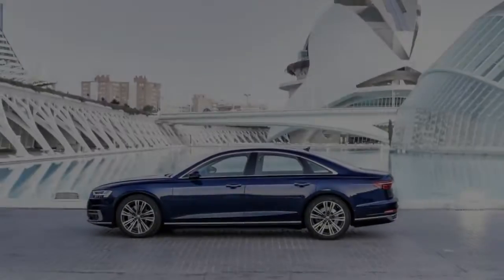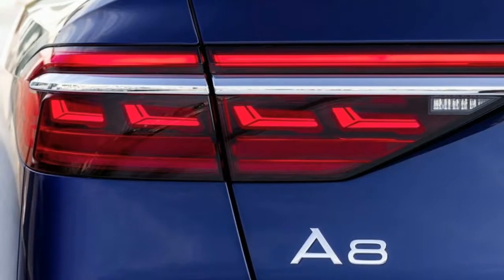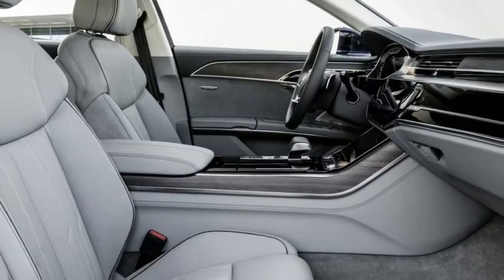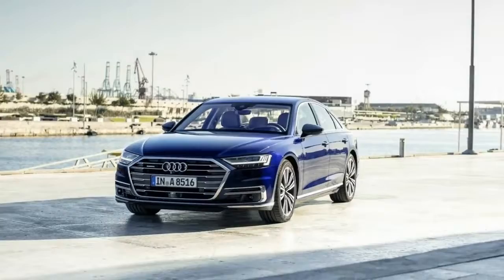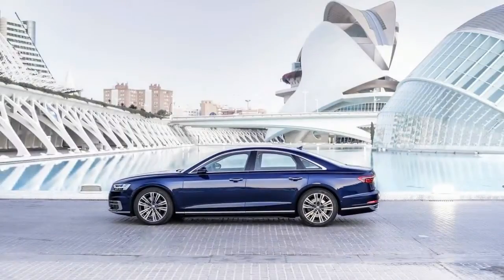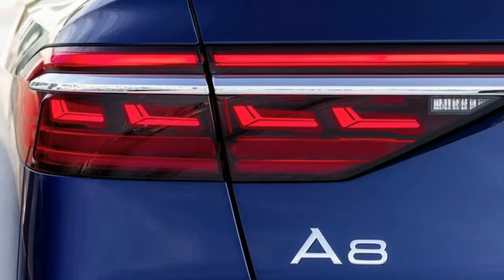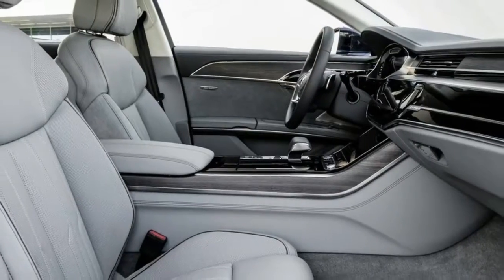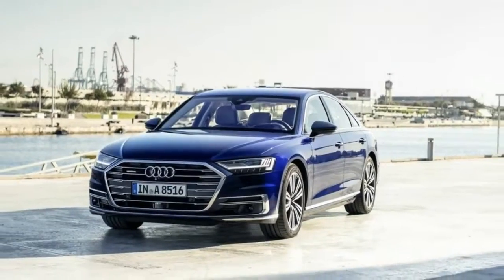Latest News!! 2018 Audi A8 Design Review - Cool Car News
Latest News!! 2018 Audi A8 Design Review

Review, Design, Price and Specs Audi A8. Audi's trademark Vorsprung durch Technik fits the new Audi A8 like a glove. The new lead limousine is stick stuffed with front line innovation and creative highlights. We had a chance to test it in the Spanish city of Valencia.

The fourth era of the Audi A8 saw the spotlight at the Audi Summit in Barcelona in July of this current year. It's games a fresh out of the plastic new outline dialect as well as sets another benchmark as far as innovation and development, in the Audi line-up and past.

At the market presentation the new A8 is accessible with two diverse V6 turbocharged motors: a 3.0 TDI with a yield of 286hp and a 3.0 TFSI with 340hp. Extra motor variations including a W12 form and module half breed will follow in 2018. All new A8s include quattro all-wheel drive and a 8-speed tiptronic as standard.

The outline to a great extent takes after the case set by the Audi Prologue idea auto appeared in Los Angeles three years prior. The back is ageless exquisite and highlights staggering OLED raise lights. The front is very preservationist and a bit excessively exhausting in correlation, making it impossible to the Prologue idea. The side profile has a nearly roadster like look however the sharp lines influence it to free some of its excellence and offer.

Audi additionally set huge endeavors in making the A8 calmer than at any other time. In the meantime they present dynamic commotion scratching off and the Bang and Olufsen Advanced Sound framework with 3D sound. It contains 23 amplifiers that recreate astounding music pieces as though there are performed live in front of an audience directly before you. The 3D sound is produced progressively by the computerized sound processor of the 1,920 watt speaker.

To wrap things up you may ask why I haven't specified the A8's radiance highlight; the Audi AI congested road pilot which would assume control over every single driving assignment in automobile overloads up to 60 km/h. It would be the world's first level 3 independent driving framework. The appropriate response is as straightforward as paltry; on the grounds that it was not accessible on our test autos and it stays indeterminate when clients can arrange it as the lawful base for independent vehicles isn't cleared yet in nations around the globe.